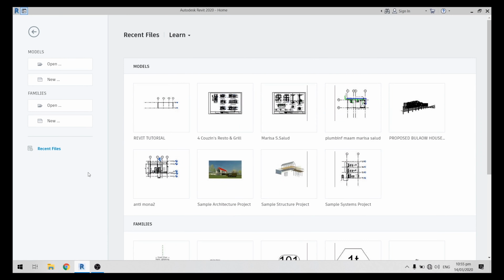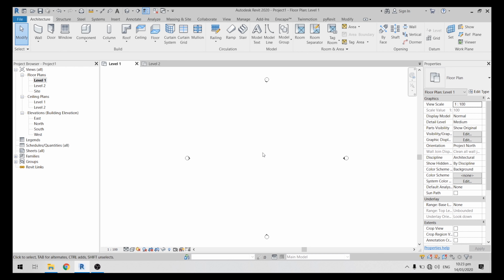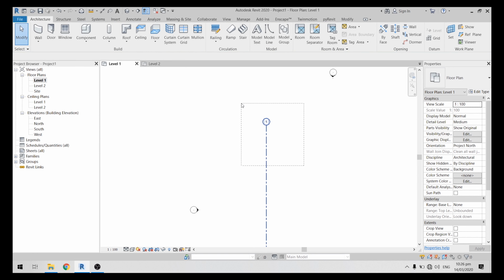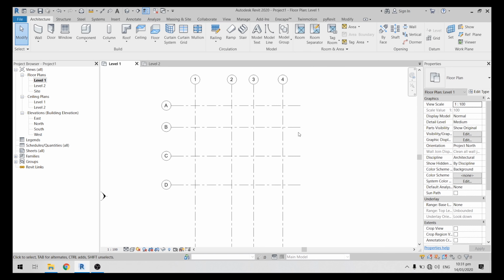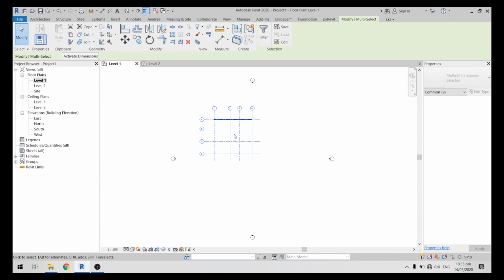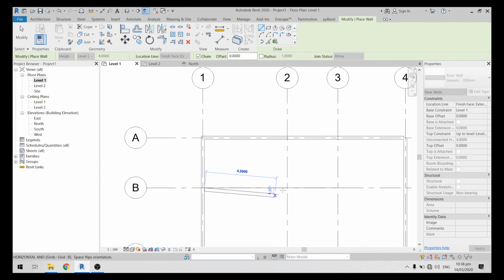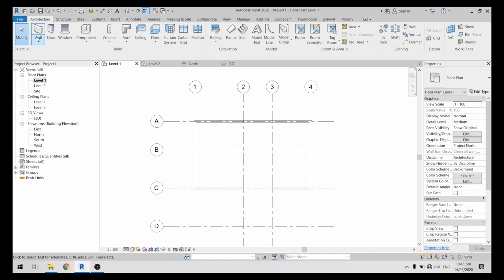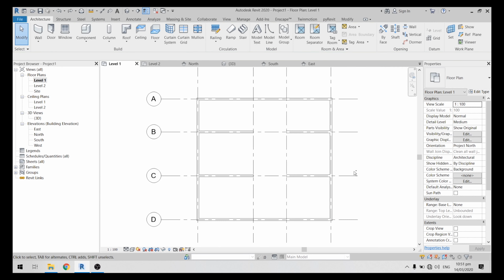Revit Tutorial How to Create New Model for Beginners Grid and Walls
On this tutorial will discuss how to create new model, selecting appropriate template, create and Customize Grid and Walls